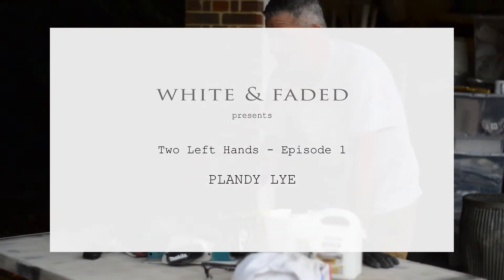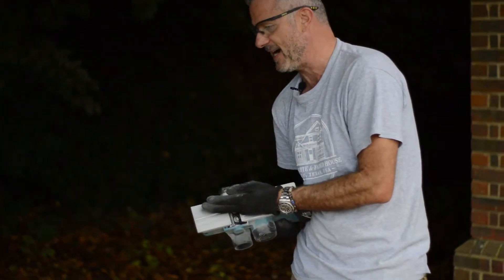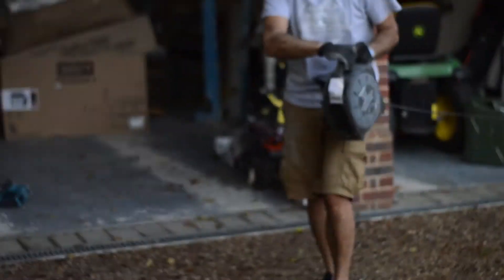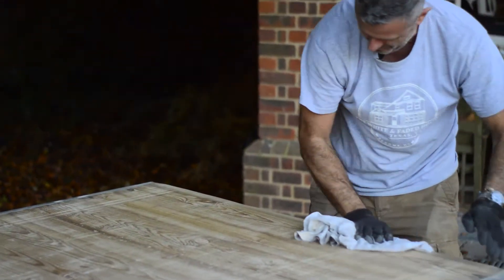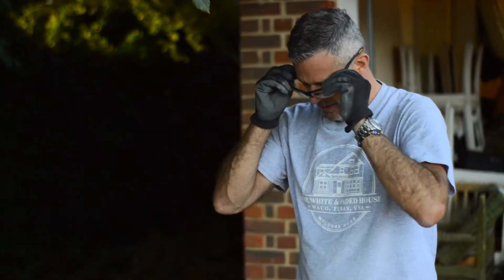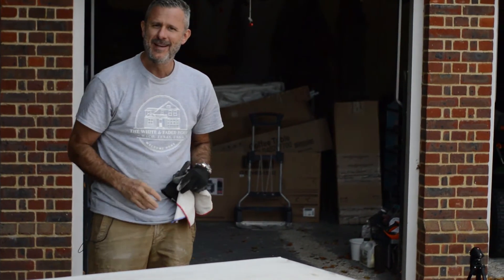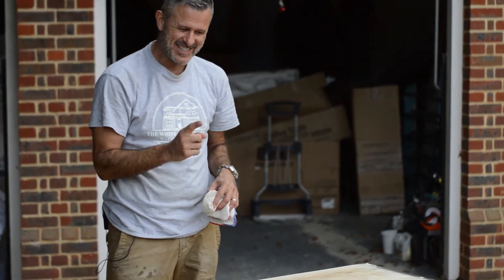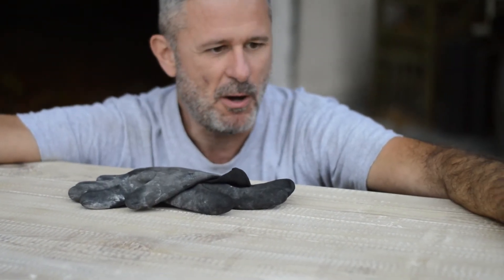Two Left Hands - Ep 1 | Plandy Lye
Join Dino as he tranforms an old wooden pallet from a concrete factory into a rugged tabletop.